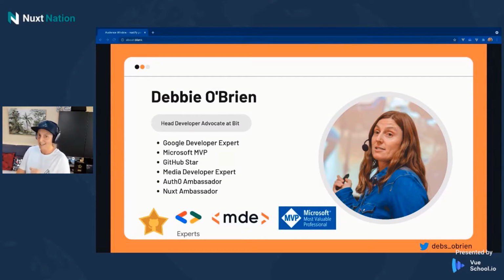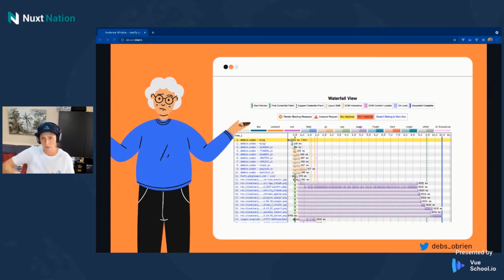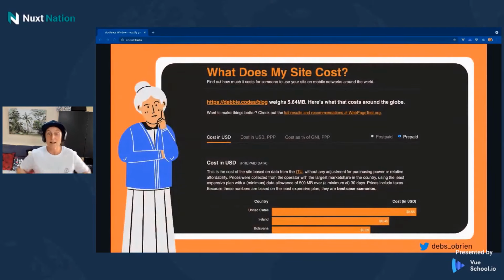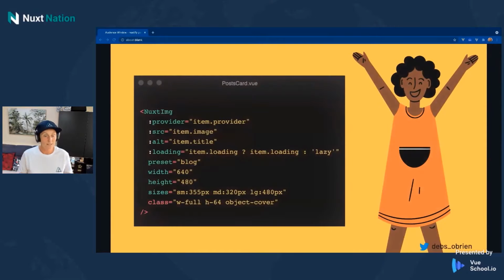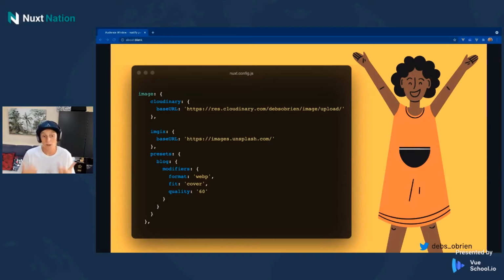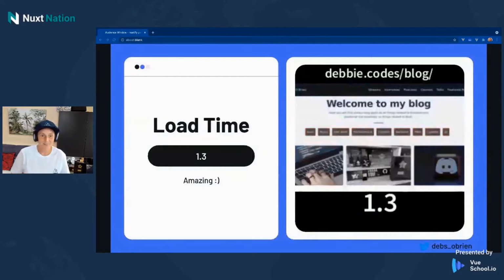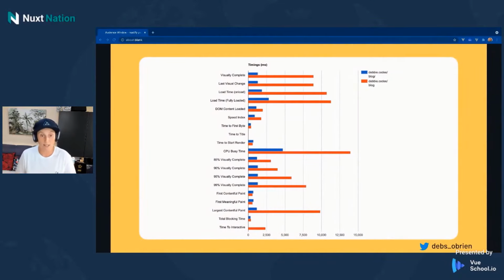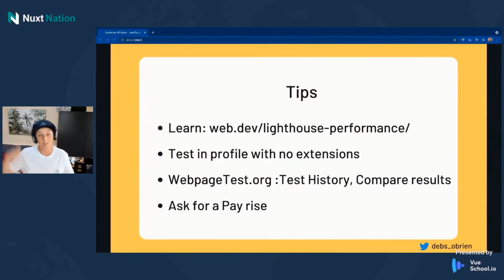Nuxt Image by Debbie O'Brien: Nuxt Nation 2021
When it comes to images how much do you know about image optimization? Did you know the Nuxt Image module helps you with choosing the right format to use, compressing images and serving images with the right dimensions?

Actually it does most of the hard work for you and can even be used with your favorite image provider. So if you are not already using the image module perhaps it's time to Nuxtify your images with the one and only - Debbie O’ Brien!